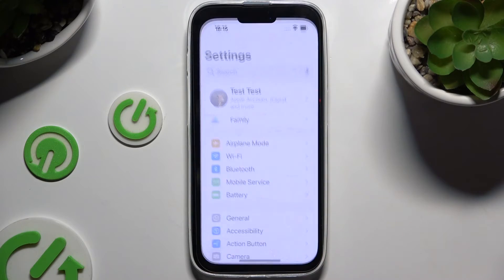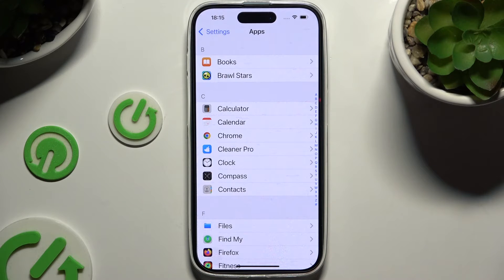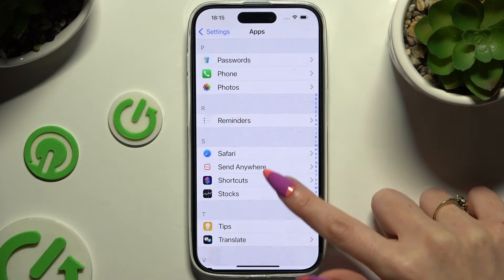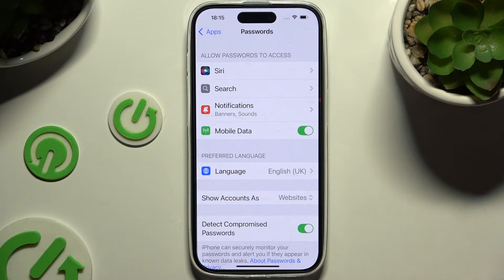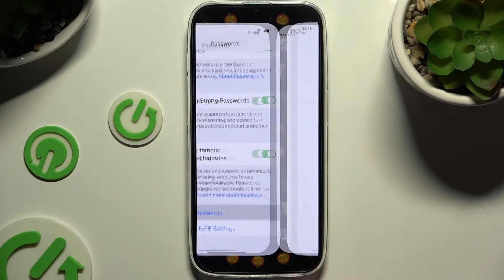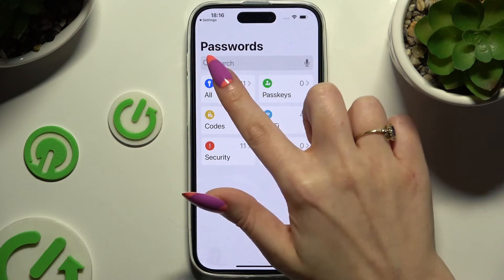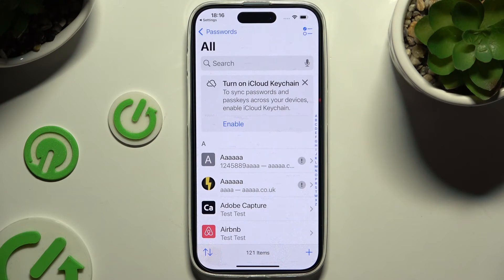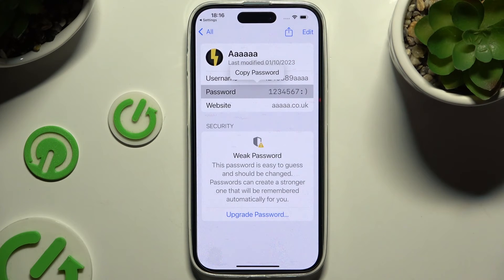How to Check Saved Passwords and Autofill Settings on Apple iPhone 16 | Password Management Guide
In this tutorial, we’ll show you how to check saved passwords and autofill settings on your Apple iPhone 16. Managing your passwords and autofill options is essential for keeping your accounts secure and streamlining your login process. We’ll provide a step-by-step guide on how to access and manage your saved passwords and autofill settings for a smoother browsing experience.

How to check saved passwords on the iPhone 16?
What are the steps to manage autofill settings for passwords on your iPhone 16?
Why is it important to review your saved passwords and autofill settings on the iPhone 16?